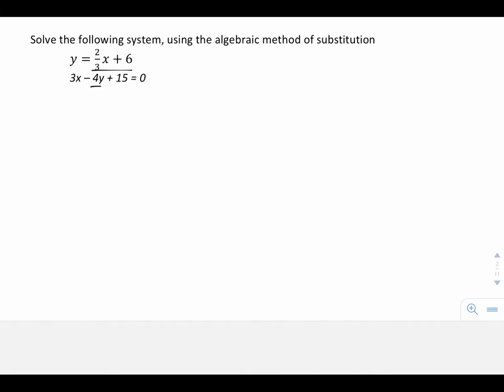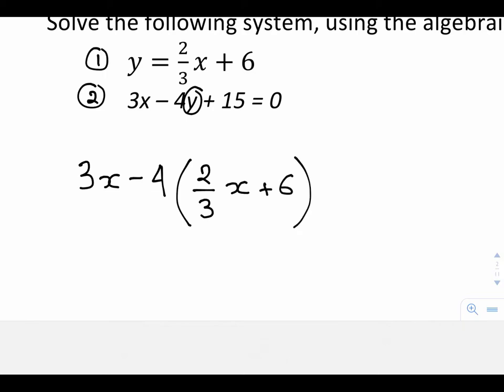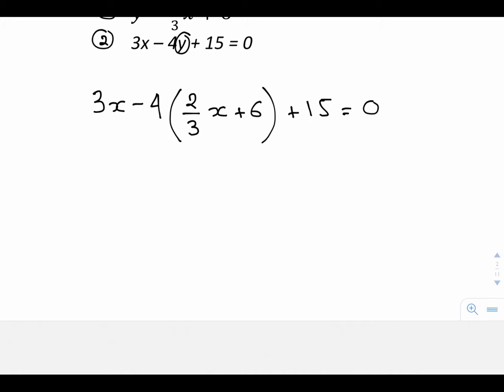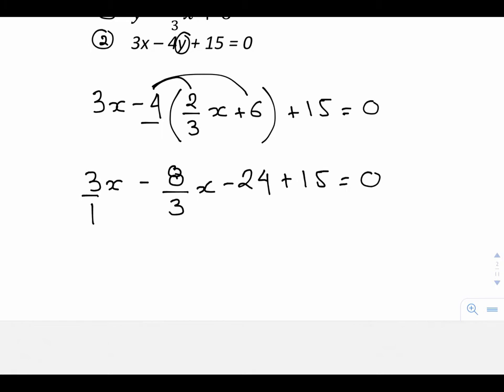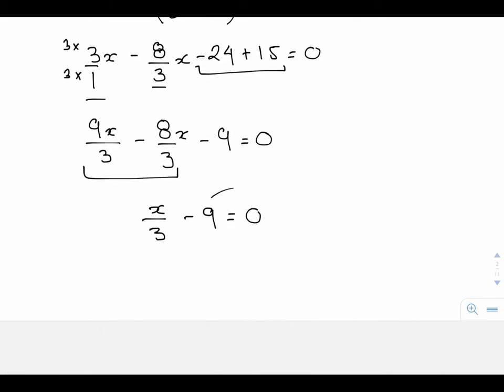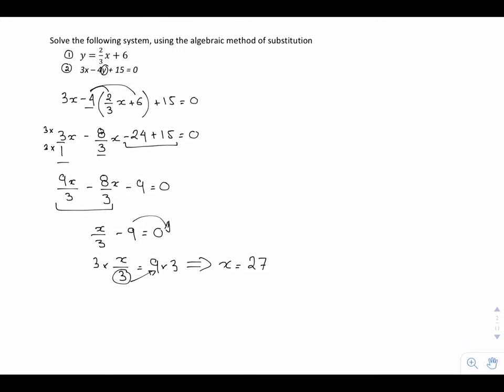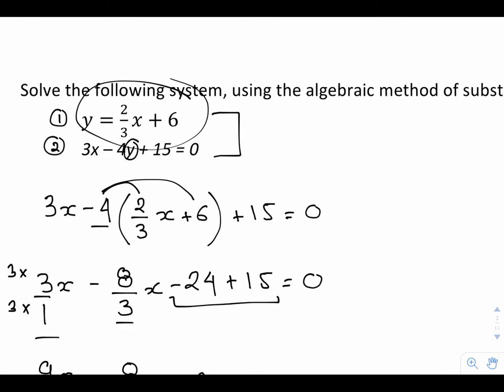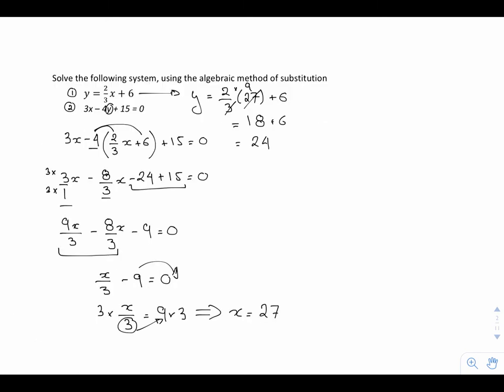System of linear equations with fractions